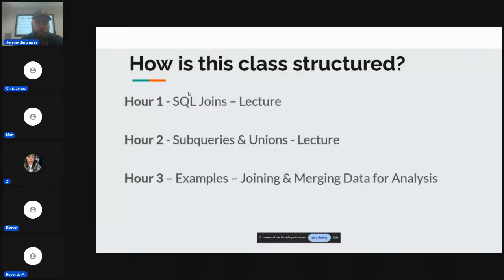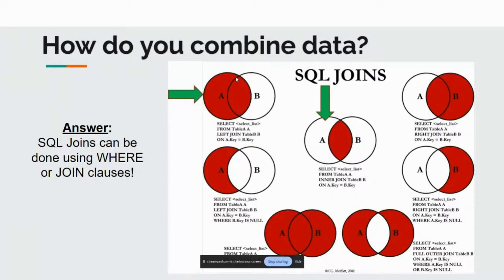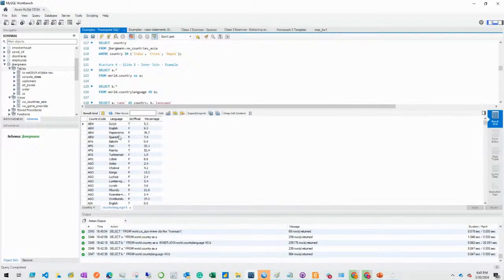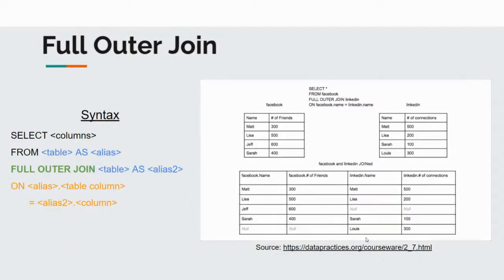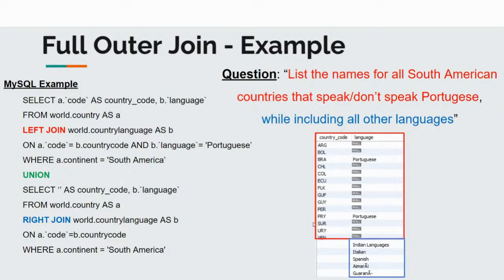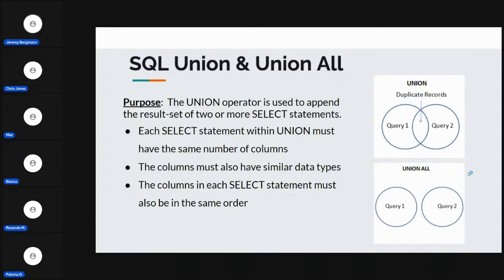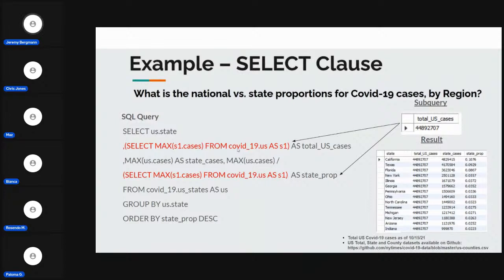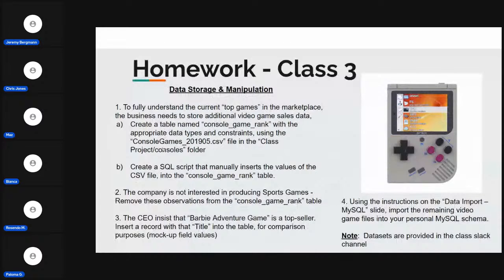Class 4 – Joining & Merging Data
Hour 1 - SQL Joins & Unions – Lecture
Hour 2 - Subqueries - Lecture
Hour 3 - Examples – Joining & Merging Data for Analysis